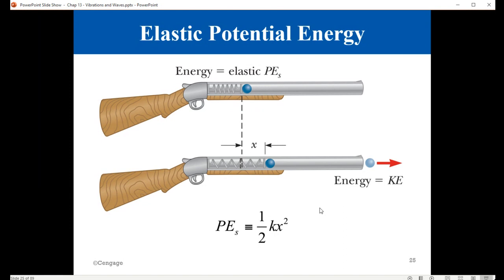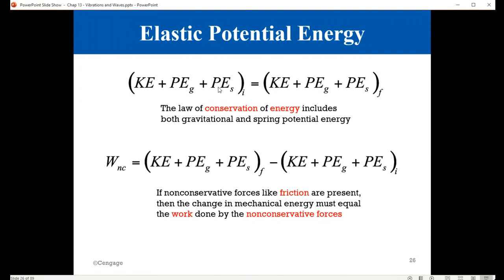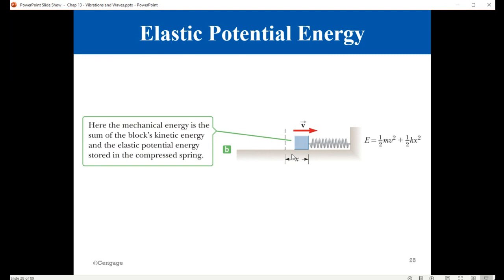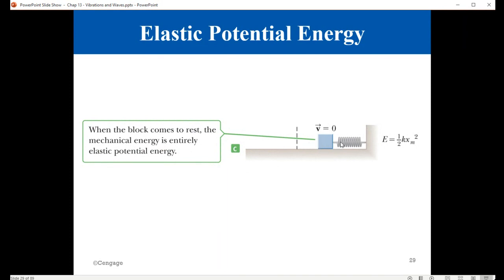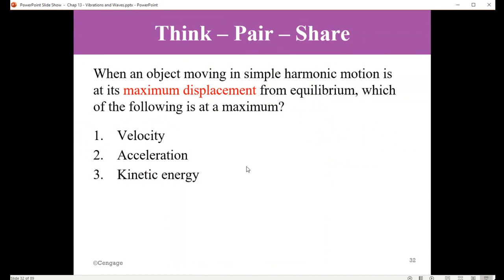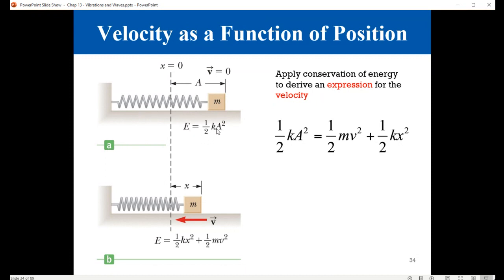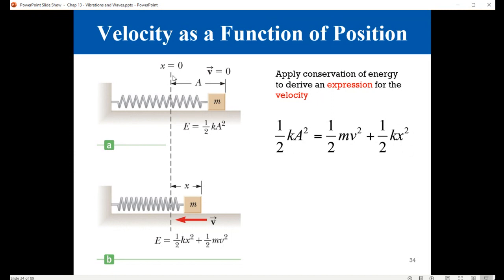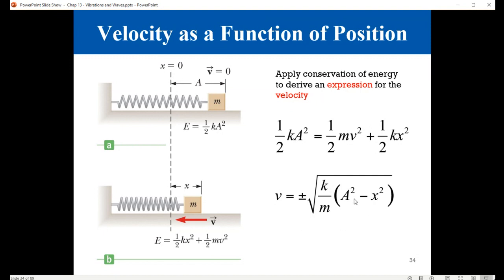13.2 Elastic Potential Energy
Chap 13: Vibrations and Waves
13.2 Elastic Potential Energy